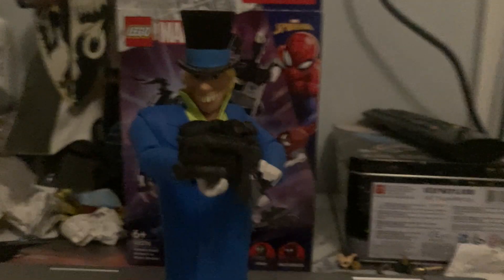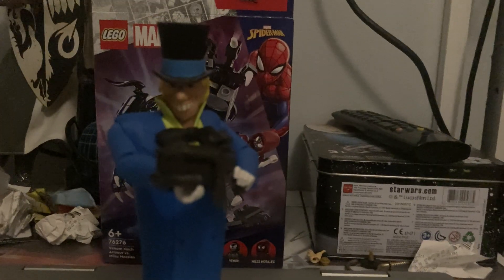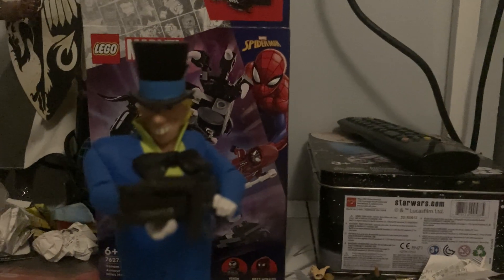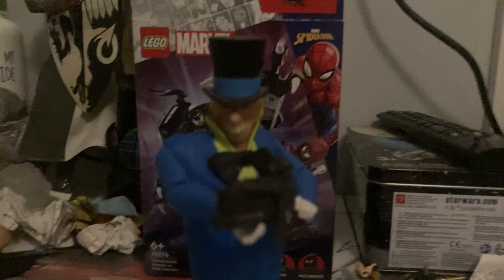Mad hatter figure review